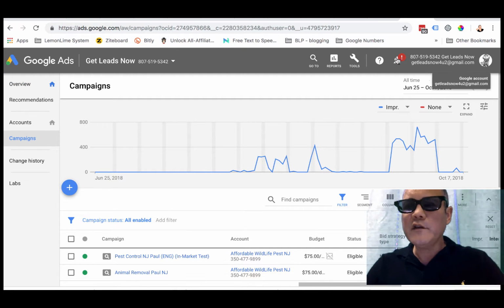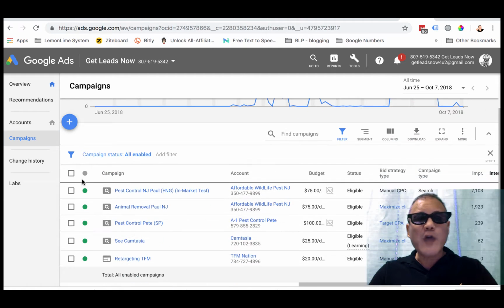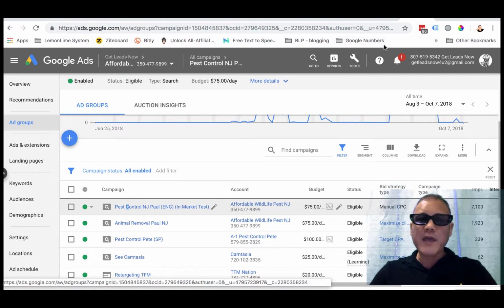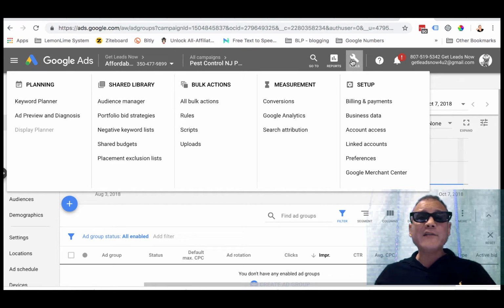TUTORIAL | GOOGLE KEYWORD PLANNER 2018 | SEO KEYWORDS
Where the heck is the keyword planner - I found it!

Have Camtasia? Bonus Traning 4 videos must watch - Camtasia

Marketers Tool Box Highest Choice

Derby How do you do your videos?➡️ Screen Capture for marketers 2018 ➡️

Many people always ask me, hey Derby, what products do you use to take video’s and do your online things?

Tools I use for this year!

Tripod for Camera ➡️➡️➡️
Best Selfie stick ➡️➡️➡️
Best mono stick ➡️➡️➡️
Mic Lapel ➡️➡️➡️
Main Camera Canon 70D ➡️➡️➡️
Over Camera Light (new) ➡️➡️➡️
Fotopro Flexible monopod ➡️➡️➡️
DSLR Backpack ➡️➡️➡️
Desk Stand for recording ➡️➡️➡️